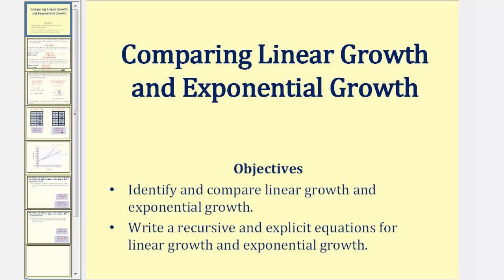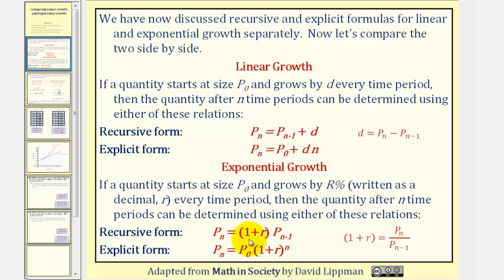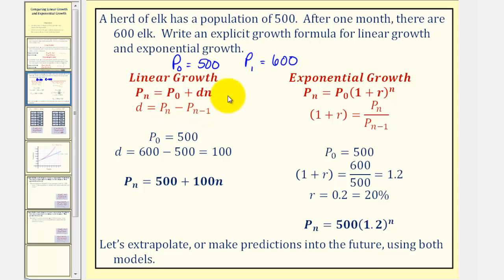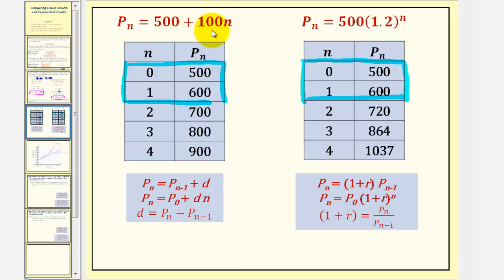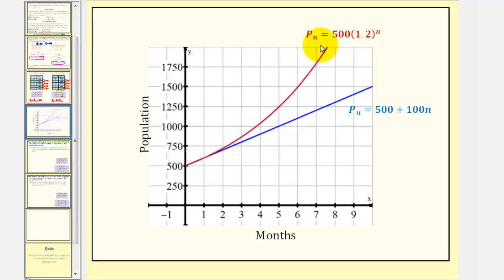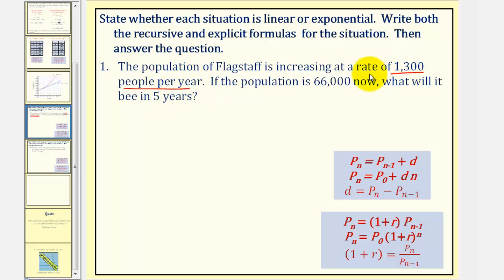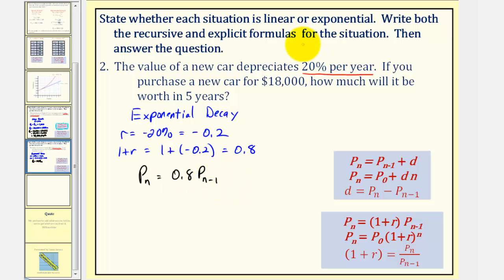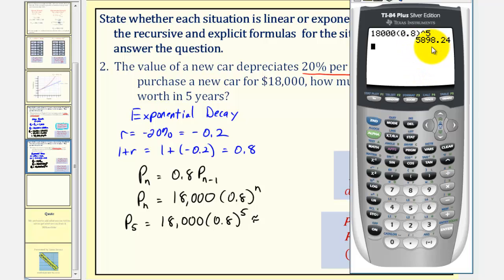Compare Linear and Exponential Growth Using Recursive and Explicit Equations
This video explains the different between linear and exponential growth.  Both recursive and explicit equations are discussed.